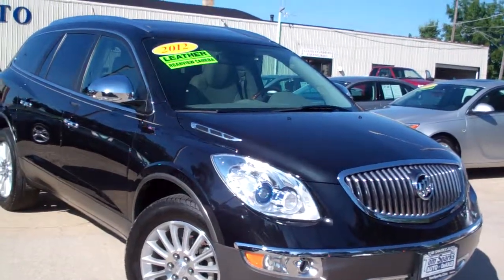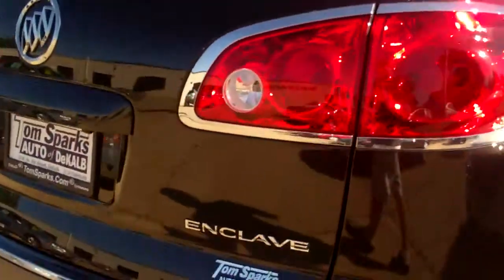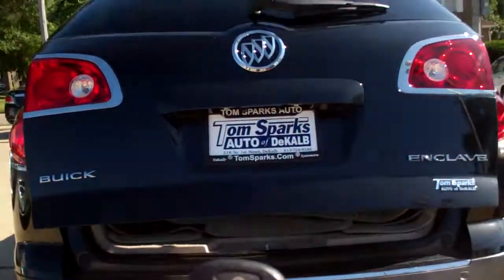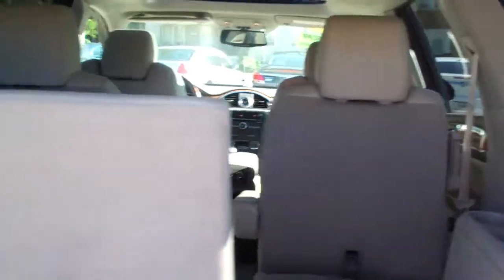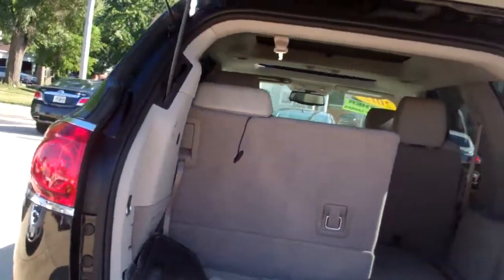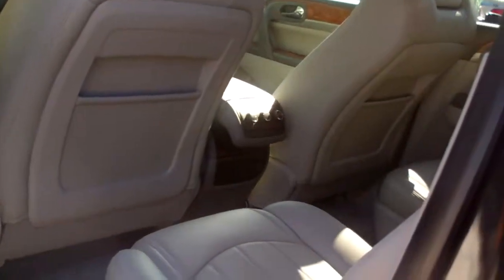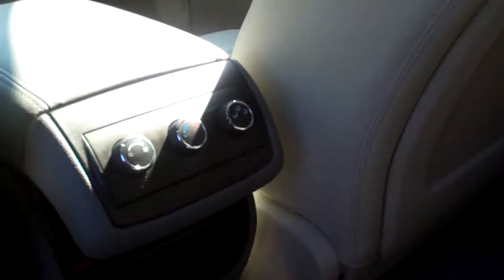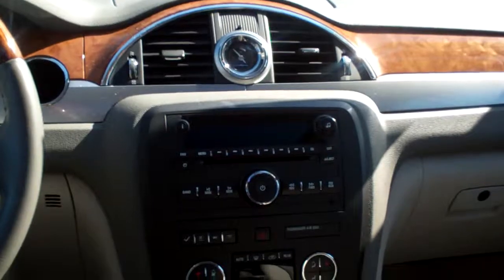2012 Buick Enclave Premium Dekalb IL near Aurora IL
ONE OWNER CLEAN AUTO CHECK EQUIPPED WITH;POWER SUNROOF, LEATHER SEATS, DUAL POWER AND HEATED FRONT SEATS, MEMORY SEAT, KEYLESS ENTRY W/REMOTE START, CRUISE CONTROL, DUAL ZONE CLIMATE CONTROL, CRUISE CONTROL, POWER WINDOWS AN DOOR LOCKS, AM/FM SATELLITE CD STEREO, ALARM SYSTEM, ALLOY WHEELS, BACK UP CAMERA, FOG LAMPS, DUAL HEATED AN POWER MIRRORS, TRAILER HITCH RECEIVER, ABS, ESC, TRACTION CONTROL WOW TO MUCH TO LIST CALL BRAD FOR MORE